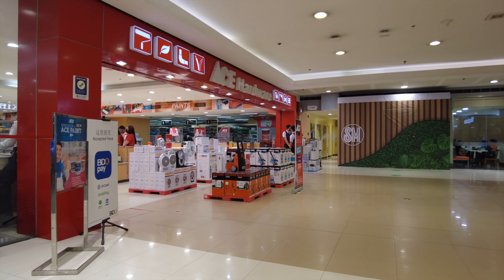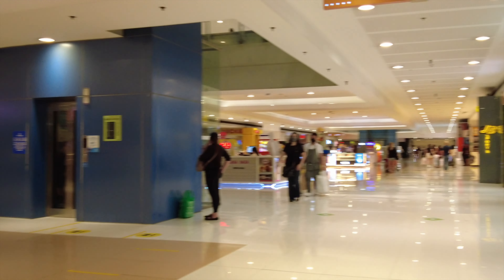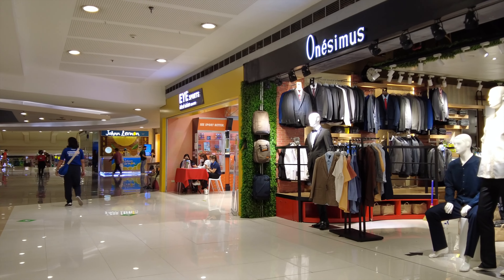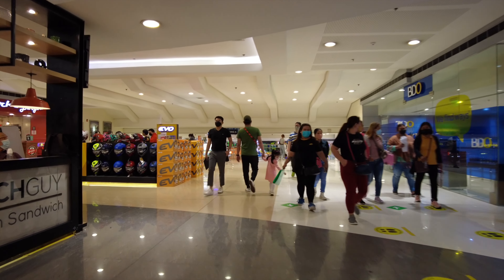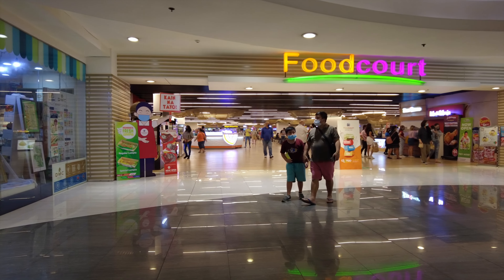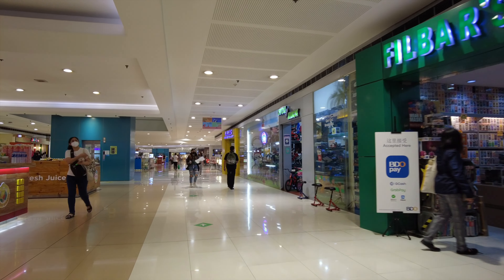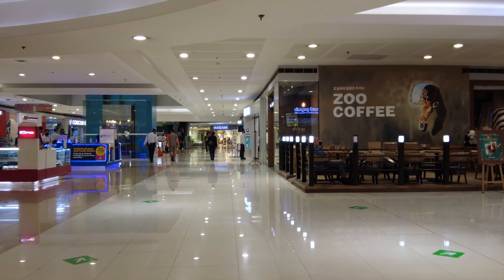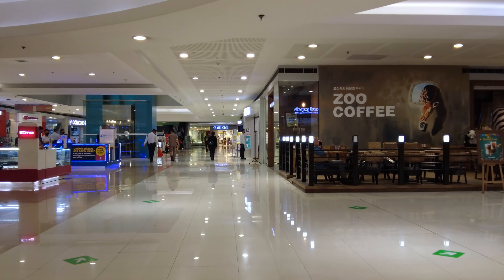SM Megamall - Lower Ground - Walking Tour All Shops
A guided walking tour in English of the Lower Ground at SM Megamall in Pasig City that walks you by all the current shops on that level, including:

00:23 - ACE Hardware
00:29 - Bibingkinitan
00:55 - SM Appliance Center (entrance beside ACE Hardware)00:57 - RJ Guitar Center
01:09 - Yards and Meters
01:16 - Cloth Connection
01:24 - Mega B escalator (near ACE Hardware)
01:27 - Mega B elevator (beside Shakey’s Pizza)
01:41 - Showcase Carpets
01:50 - JB Sports
02:02 - The SM Store entrance (Appliances section)
02:09 - BUKO Express
02:11 - ORELL’S
02:23 - ALTER Station
02:23 - Mr. QUICKIE
02:30 - 2GO
02:33 - LBC
02:36 - Quickly
02:42 - Mang Binatog
02:50 - Luk Yuen
02:51 - Bloomingdales
02:57 - Fine Fancy
03:04 - Onesimus
03:12 - Red Clay Factory kiosk
03:21 - EYE Sports
03:32 - KUREJI
04:02 - Johnn Lemon
04:12 - BDO branch + ATM
04:16 - SP Shieldpro kiosk
04:50 - Tom’s World entrance
05:08 - Timezone
05:45 - Squad Skates
05:50 - Impala, Rio Roller, chaya roller skates
06:43 - Great Image
06:47 - Wonder Bake
06:58 - Booksale
07:15 - Eng Bee Tin kiosk
07:22 - Foodcourt
07:32 - DMC
07:36 - Filbar’s
07:43 / 11:42 - Cycle Shack
07:54 - LIL’s Hobby Center
08:02 - Brownies Unlimited
08:29 - Beard Papa’s
08:41 - Toy Kingdom hallway
08:55 / 10:58 - ZOO COFFEE
09:14 - Surplus entrance
09:24 - Western Appliances
09:35 - Our Home
09:48 - Kuya J
09:51 - Mann Hann
09:54 - Concorde
10:03 - acuasuisse
10:11 - Spyder helmets kiosk
10:29 - Motoworld
10:32 - Blade
10:42 - bio research pet store
11:05 - Johnny Air
11:08 - DHL
11:08 - Air21
11:15 - A1 Driving
11:18 - trodat kiosk
11:21 - All Recognition
11:21 - Restrooms
11:23 - Jamaican Pattie Shop
11:36 - Comic Quest
11:48 - Blue Magic
11:52 - Tickles
12:08 - Fax Parcel Print
12:15 - Fujifilm
12:35 - George optical shop
12:40 - Papemelroti
12:58 - Taters kiosk
13:12 - Snoe kiosk
13:17 - Moto
13:21 - Bike Plus
13:31 - Wheelchair and baby stroller rental
13:43 - Bagel Girl hair accessories
14:04 - Fantasy Amuse
14:08 - Carousel ride
14:10 - World of Fun
14:27 - Famous Belgian Waffles kiosk
14:40 - Zark’s Burgers
14:44 - Evo helmets kiosk
14:45 - The Sandwich Guy kiosk
14:48 - Masuki
14:51 - Bacolod Chicken Inasal
15:00 - Mangan
15:35 - Fruitas kiosk